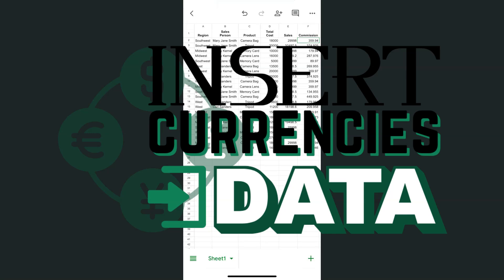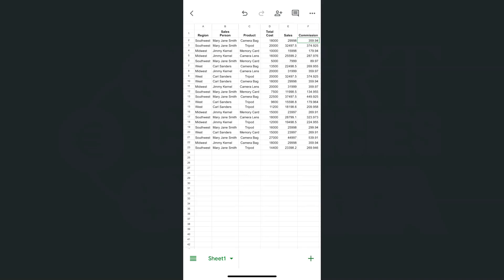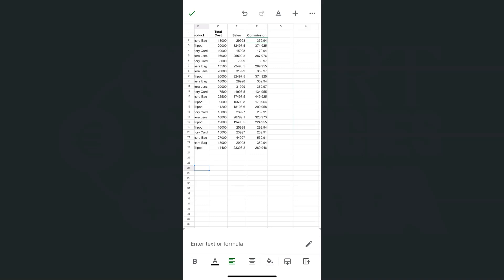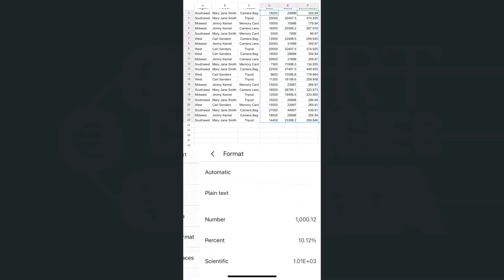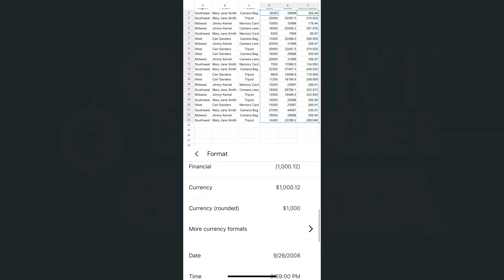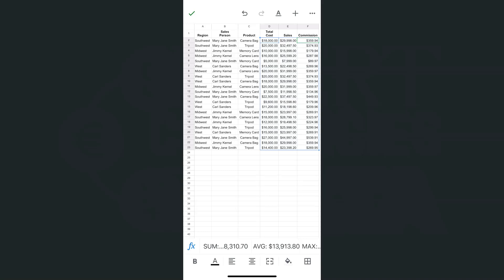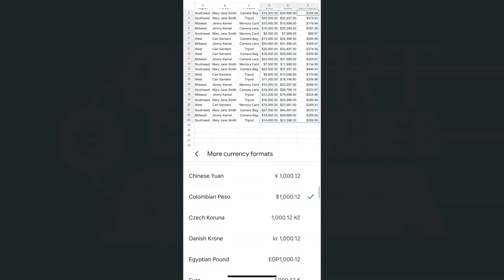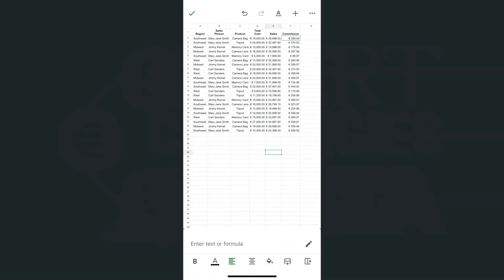Insert Currencies in your Data in the Google Sheets Mobile! (iPhone & Android)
In this video, learn how to insert currencies into your data using the Google Sheets App!

Whether you're tracking expenses, creating budgets, or managing business finances, this tutorial will guide you step-by-step to format cells with various currency symbols and styles. Discover how to select your desired currency, apply it to your data, and customize the formatting for a polished and professional look. Perfect for on-the-go productivity, this quick tip will help you save time and keep your spreadsheets organized.